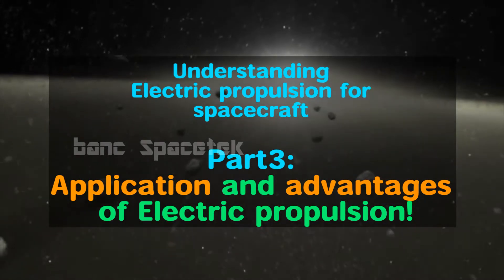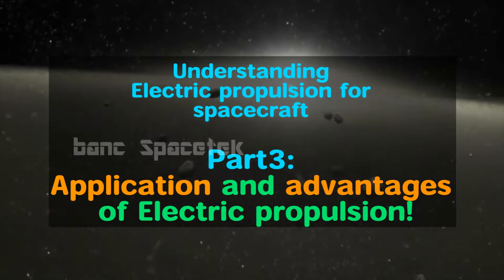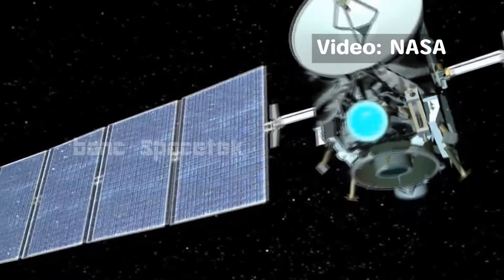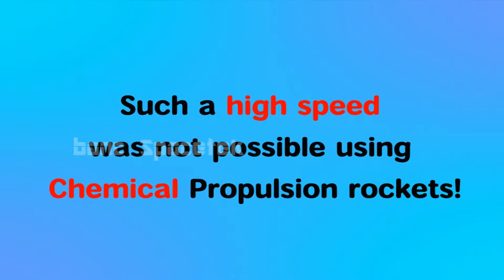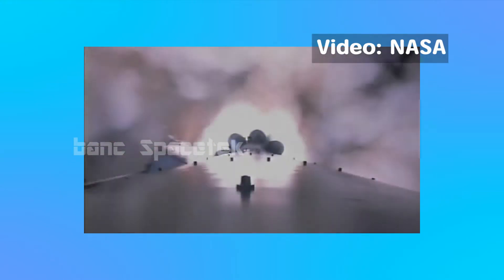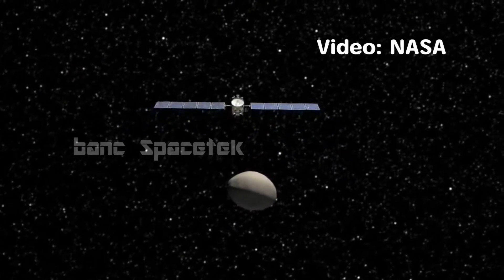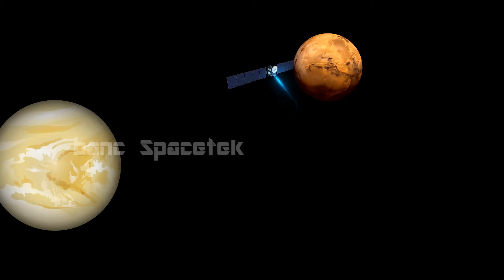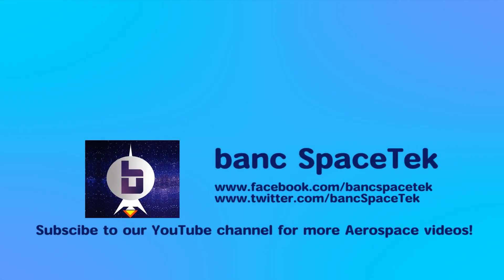EP Part3: Application and advantages of Electric Propulsion for rockets!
This video is part of the Electric propulsion series. This video describes application and advantages of Electric propulsion (Hall effect thruster / Ion thruster) for rockets!